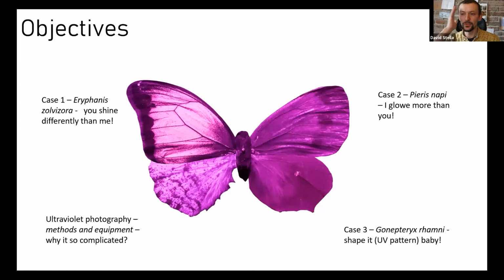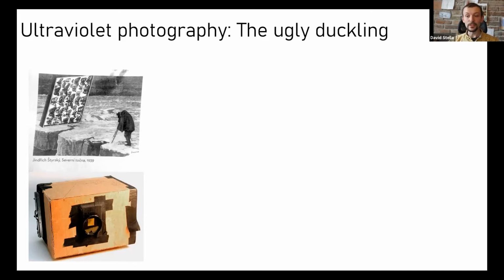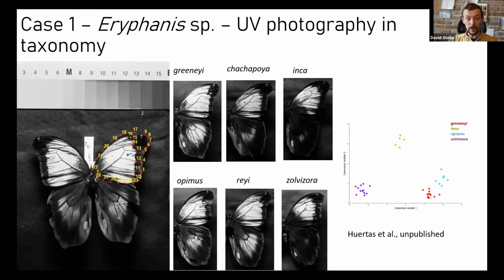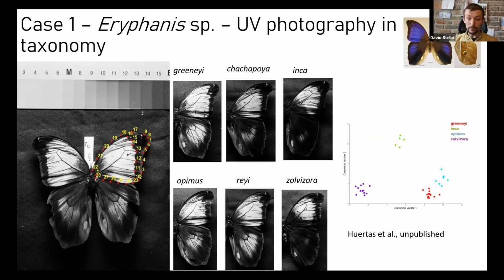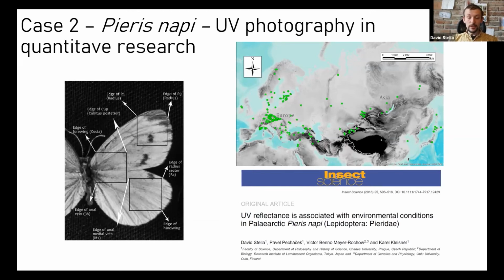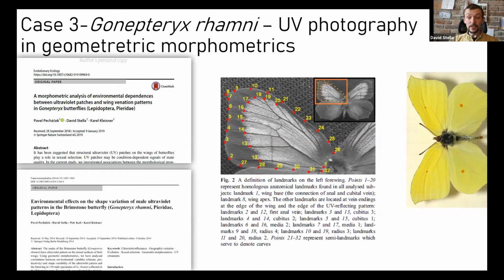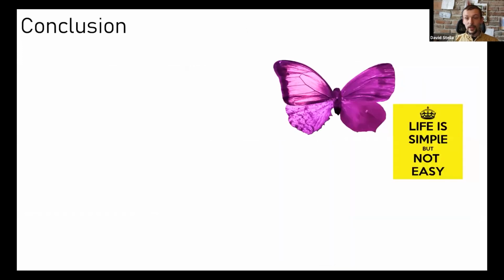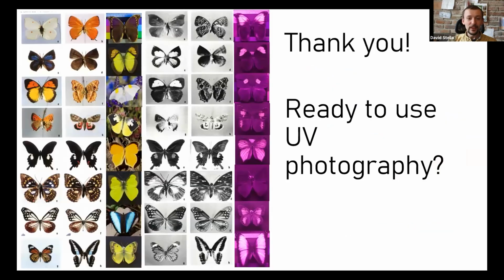David Stella, Pavel Pecháček and Karel Kleisner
David Stella (Global Change Research Institute, Czech Academy of Sciences/ Charles University in Prague), Pavel Pecháček and Karel Kleisner (Charles University in Prague): Nondestructive, Fast, Ultraviolet: Applications of UV Photography in Ecology, Taxonomy and Evolutionary Biology